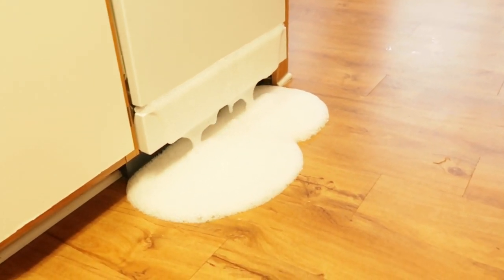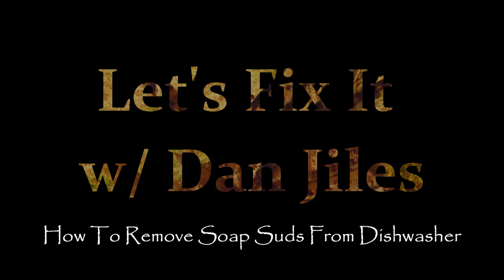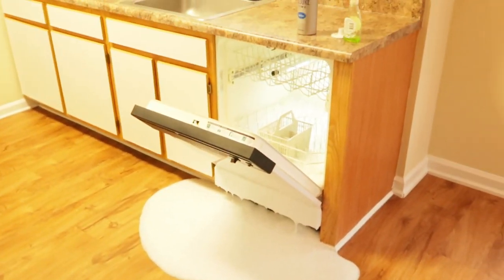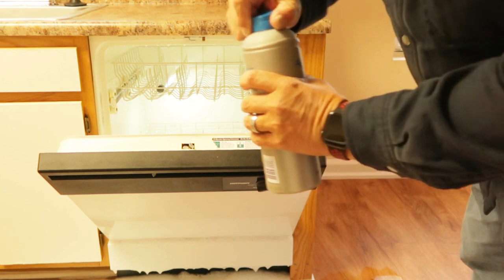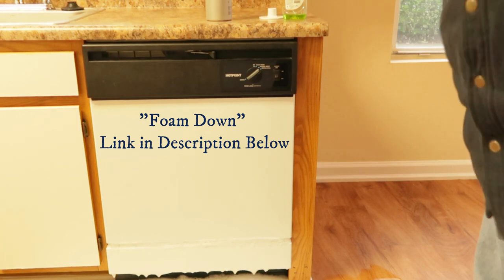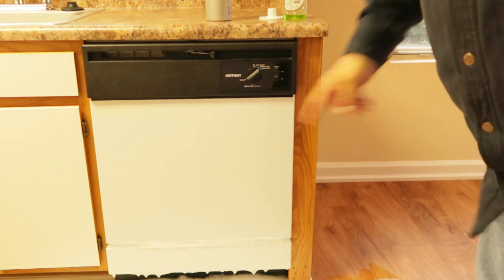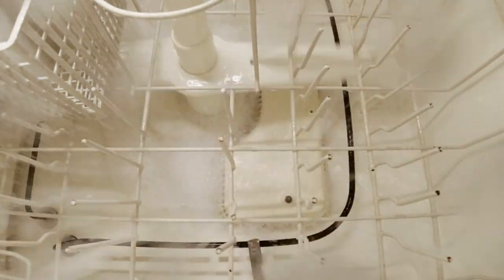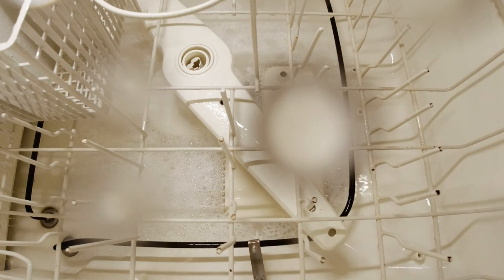Liquid Soap in Dishwasher? Here’s How To Fix It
Dish Soap in the Dishwasher // How To Fix :
How to remove soap suds from dishwasher, removing dish soap is an easy task. In this video I will show you just how fast you can rid your dishwasher from the soapy foamy mess, it's fast and simple.
Please take not of the description area to get your hands on the De Foaming agent that works best for this problem.

Foam Down Defoaming Agent.